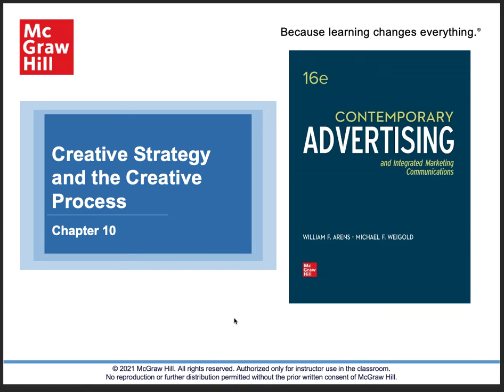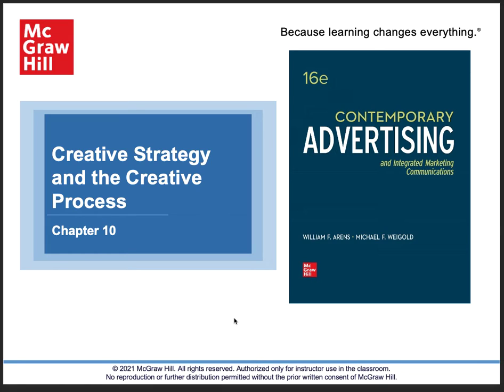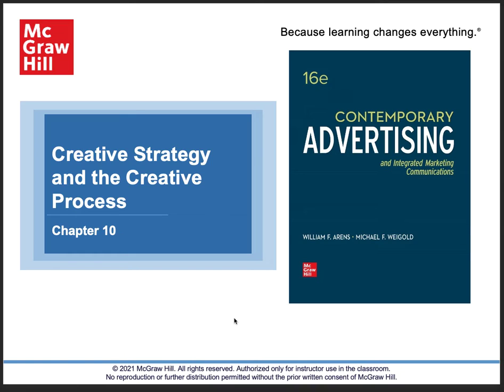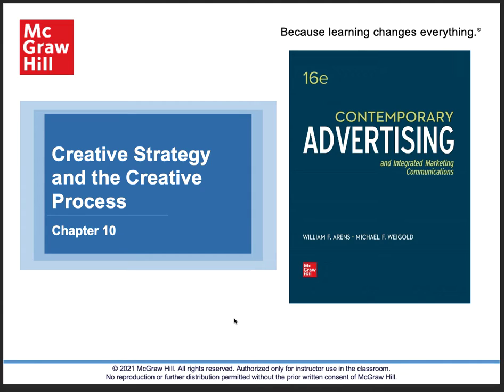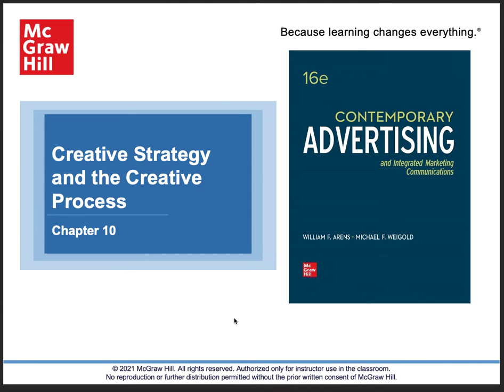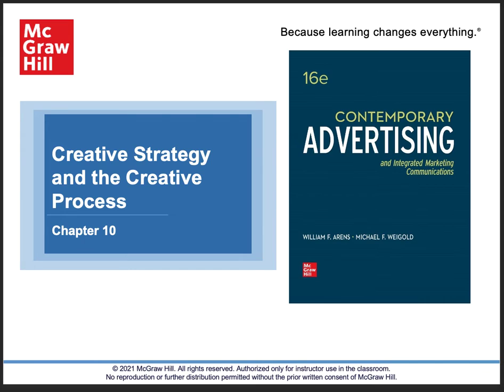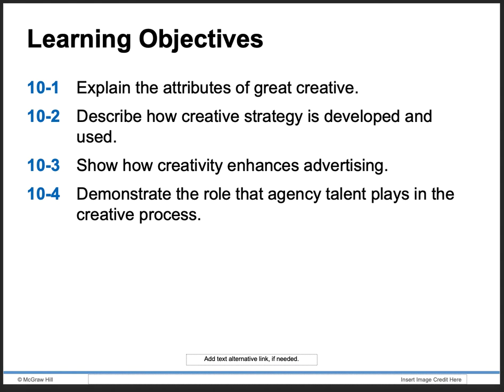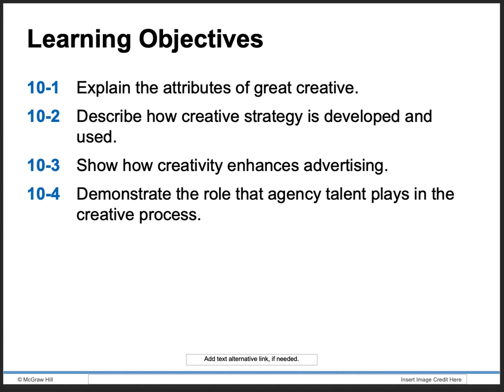Chapter 10 Overview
MKT 220 Advertising